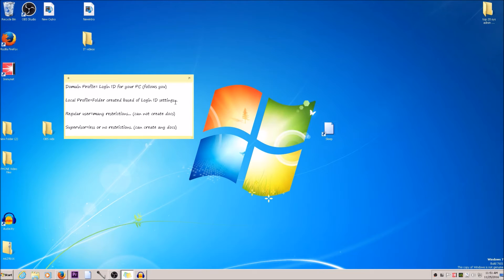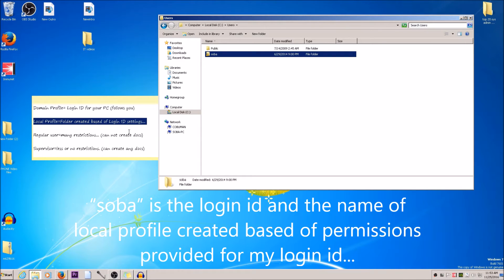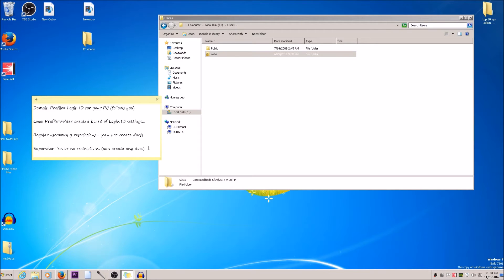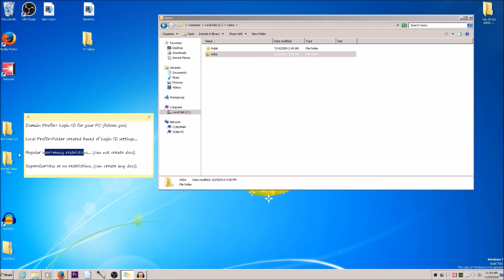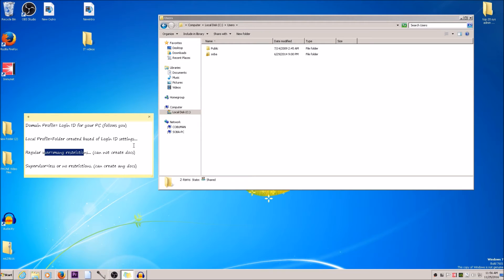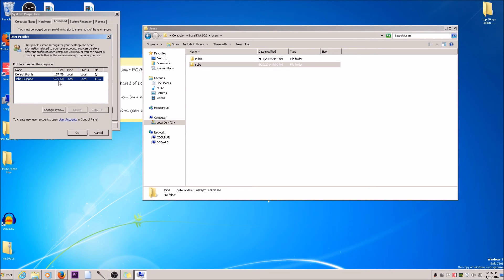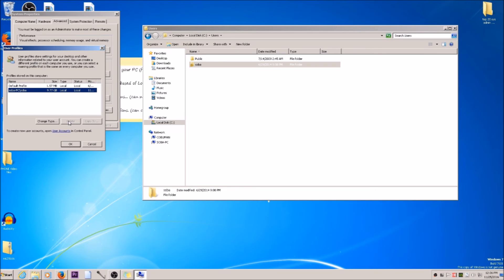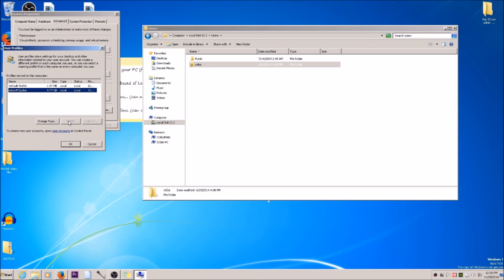Tech Support Courses Domain Login Profile Problems Scenario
Free Tech Support Courses This video talks about potential issue with making changes to Domain Login profiles. In this scenario we deal with a profile that persistently holds on to wrong settings.

Purpose of this channel is to provide fun and education for all kinds of people..See you on the youtube side my friends! : )